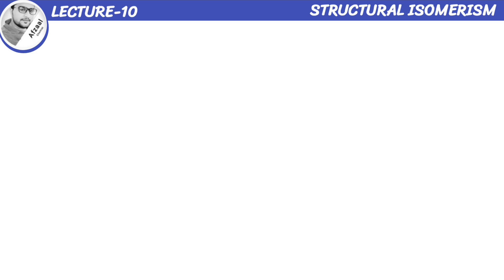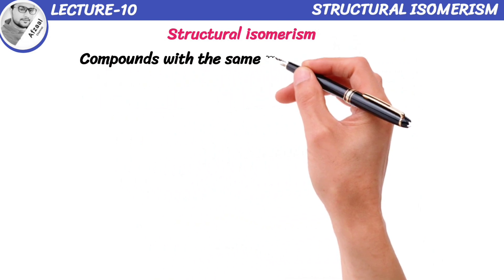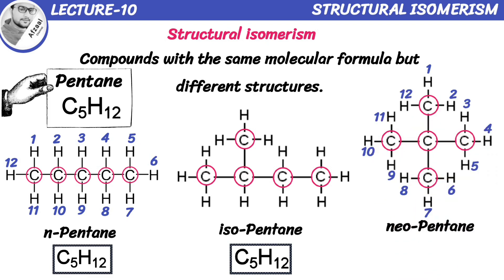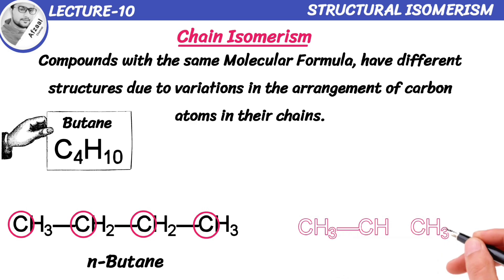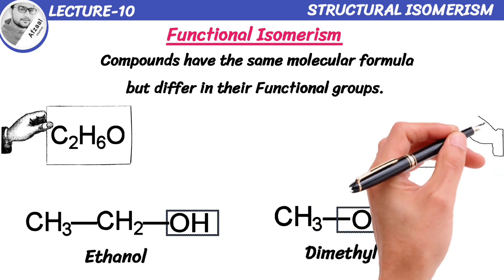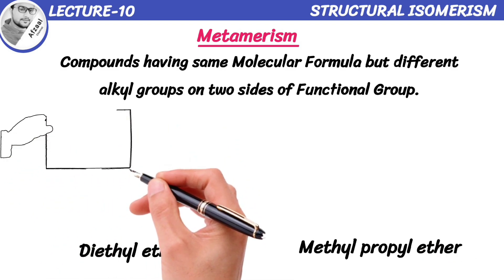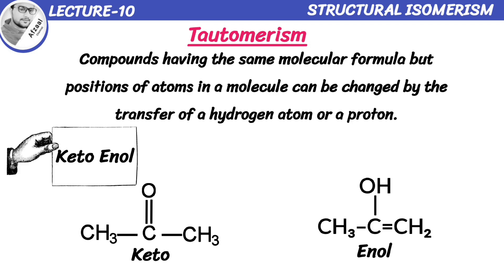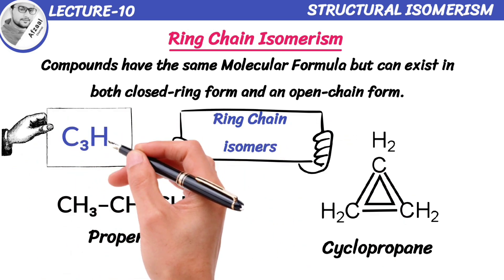Structural isomerism | Types of isomerism | Organic Chemistry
In this fully Animated Lecture, you will learn about structural isomerism and its different types.
Structural isomerism is a type of Isomerism in which compounds, having the same molecular formula, can arrange their atoms in various ways to give different structures.

 All the different types Explained with examples:
1. **Chain Isomerism:** These molecules have the same atoms but arrange them in different chains. Think of butane and isobutane – they both have four carbons and ten hydrogens, but their structures are different.

2. **Functional Group Isomerism:**
if they have the same molecular formula, but these molecules sport different functional groups. compounds like aldehydes and ketones, which both have C4H8O but show different functional groups.

3. **Positional Isomerism:** Here, the atoms are in the same order, but they hang out in different positions along the chain.

4. **Tautomeric Isomerism:** Some molecules change form by shuffling their atoms around. Take keto-enol tautomerism, where molecules switch between different forms by moving a hydrogen and a double bond.

5. **Ring Chain Isomerism:** These molecules toggle between cyclic and linear structures.